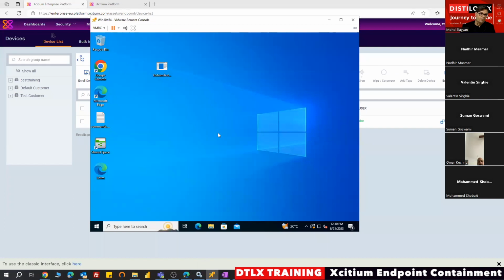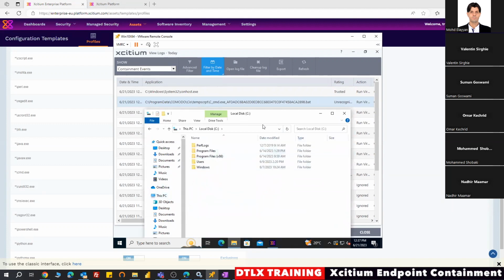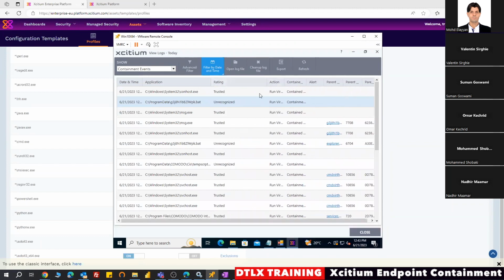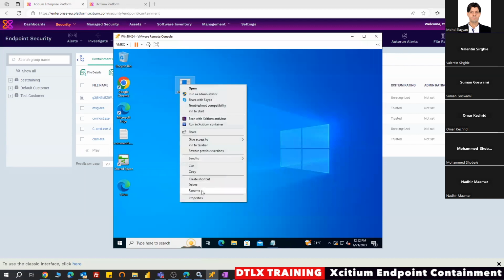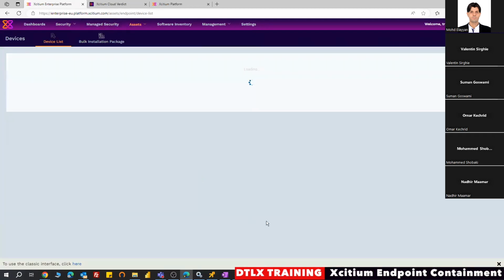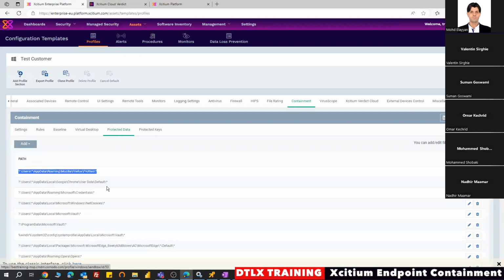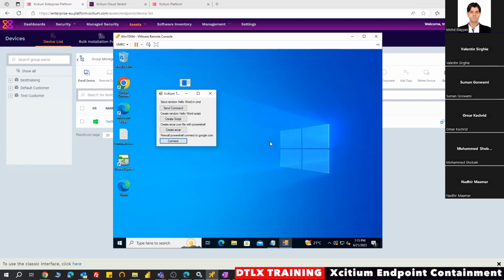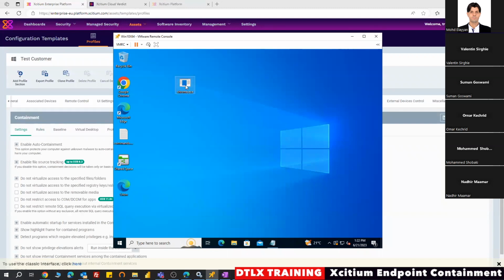Xcitium Zero Threat Containment Training 3 of 4 - June 21 2023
June with Xcitium Technical Trainings:
    * Xcitium Enterprise Platform
    * Difference between Xcitium Enterprise Platform and Traditional Platform
    * How to Enroll New Devices - Different Enrollment Options
    * Special Requirements to Enroll Apple Devices
    * Configuring Templates and Groups
    * Device Remote Management Configuration
    * Patch Management Configuration (for Operating Systems and 3rd Party Software Applications)
    * Vulnerability Management Configuration
    * Difference between ZeroThreat Containment Events and EDR Events
    * Investigation of events / Reports
    * Valkerie Reports